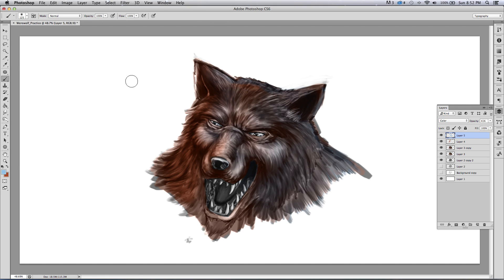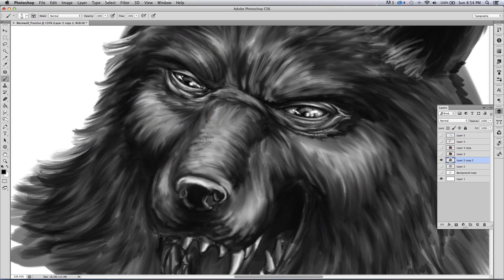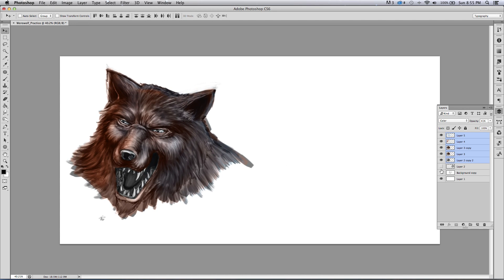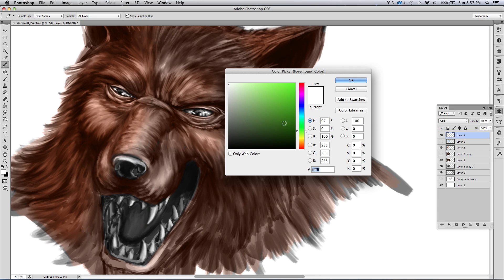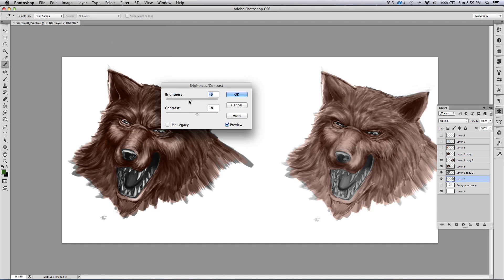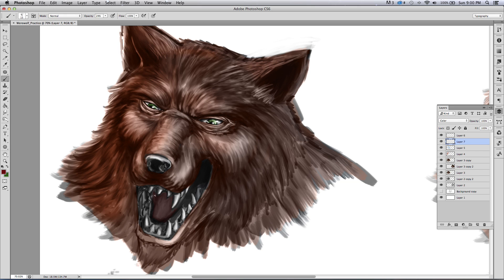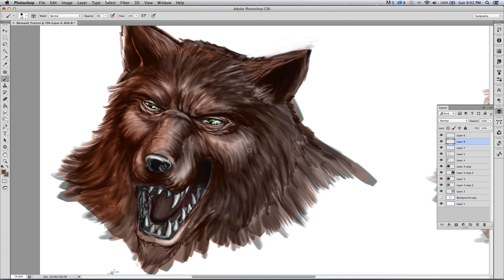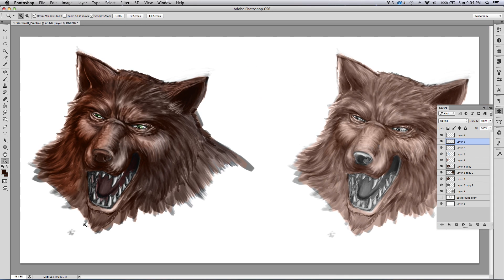Digital Painting Techniques - Photoshop Tutorial - Color Modes - Narrated by RAM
- In this video I go over the use of color modes in the layers options. I use this method to color over grayscale so that I can easily edit areas of the art.

Digital Painting Techniques - Color modes Over Grayscale - Narrated by RAM